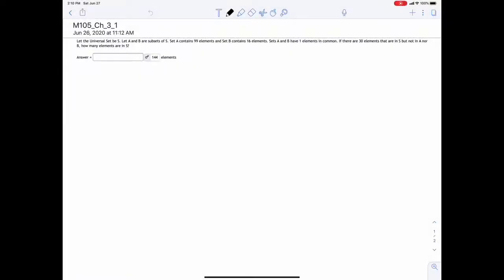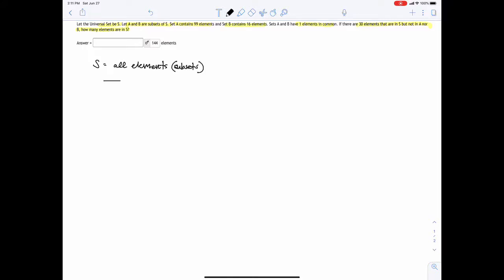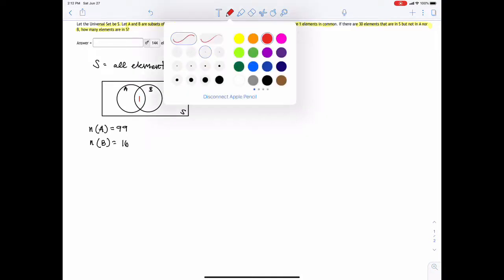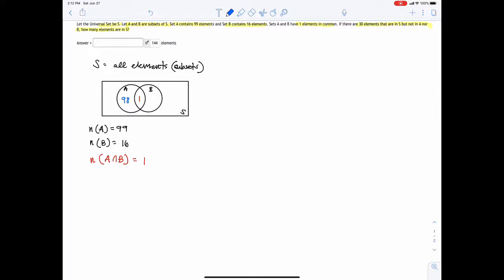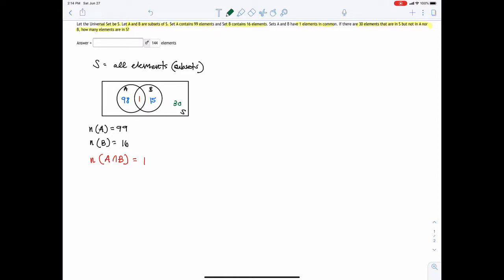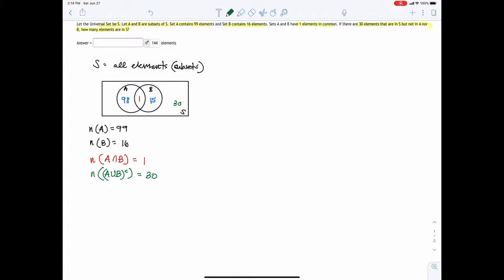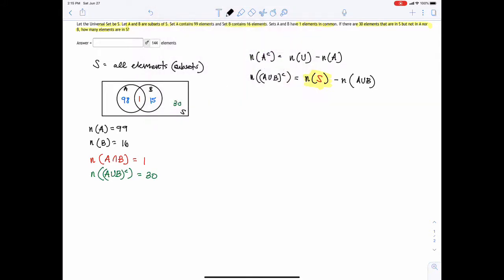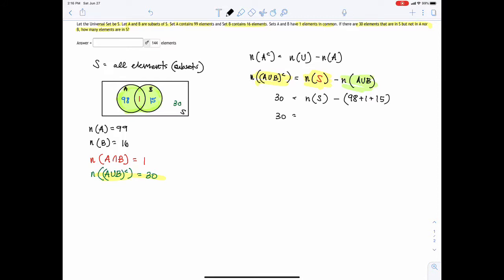Cardinality- Using the cardinality equations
In this example, we find the cardinality of a universal set given other cardinalities of subsets.